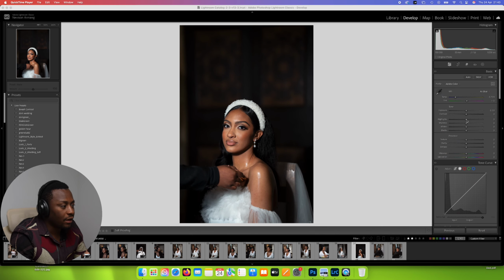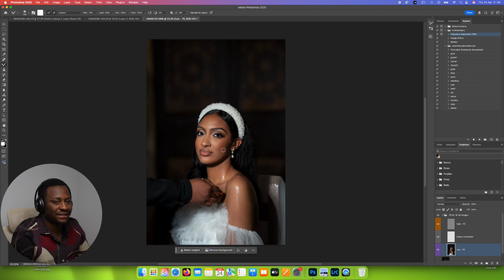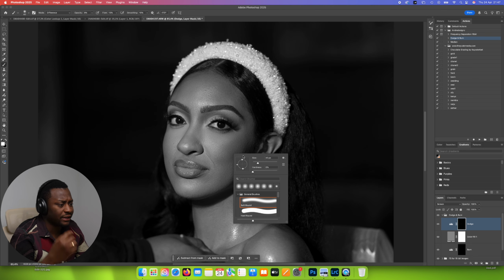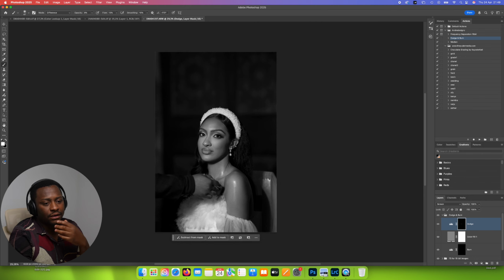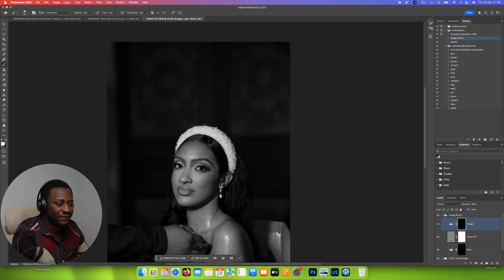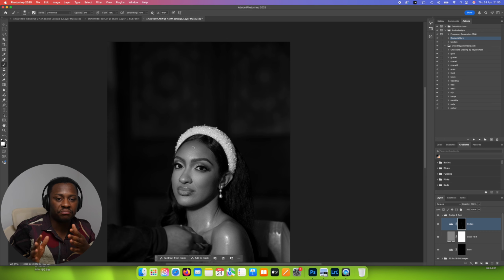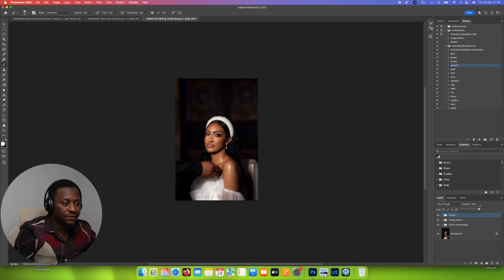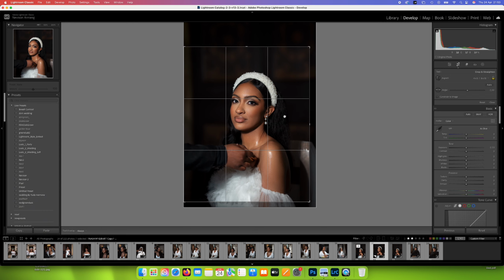RETOUCHING MADE EASY... Frequency Separation / Dodge & BURN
In this video, I walk you through my portrait retouching process using Frequency Separation and Dodge & Burn techniques. If you've ever wondered how to achieve smooth skin while preserving natural texture, or how to sculpt light for that polished, professional look, this tutorial is for you!

🎯 What You’ll Learn:

    How to use frequency separation for precise skin texture control

    Dodging & burning to enhance facial structure and even out tone

    Workflow tips for clean, non-destructive edits

    My thought process when retouching a beauty portrait

Retouching PhotoshopTutorial FrequencySeparation DodgeAndBurn PhotographyEditing BeautyPortraitsFollow us on Social Media...